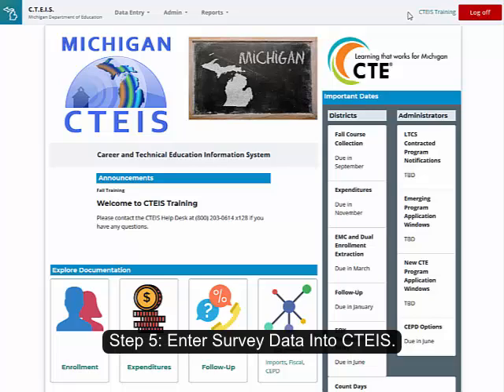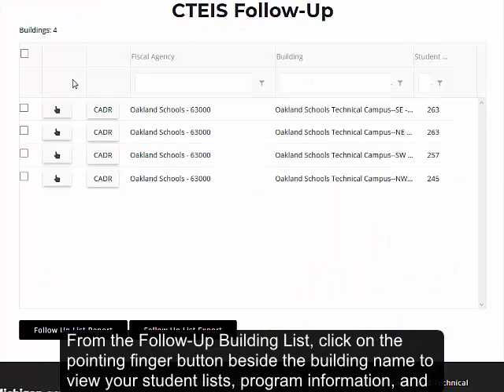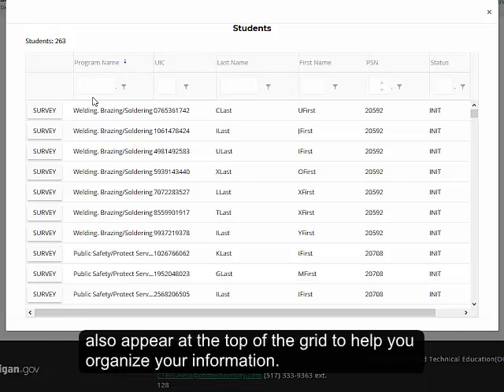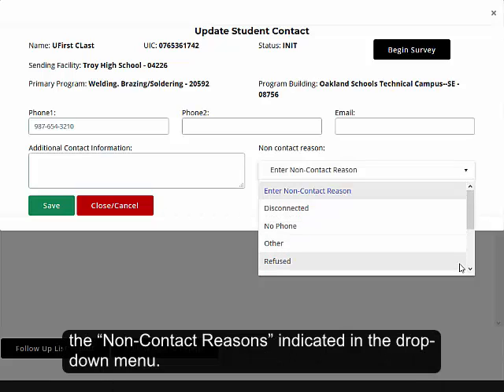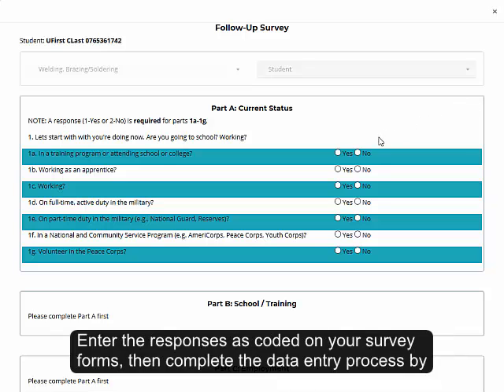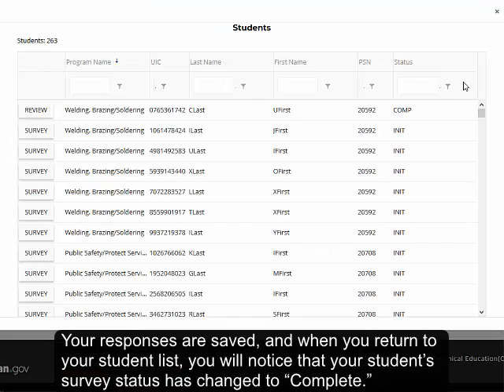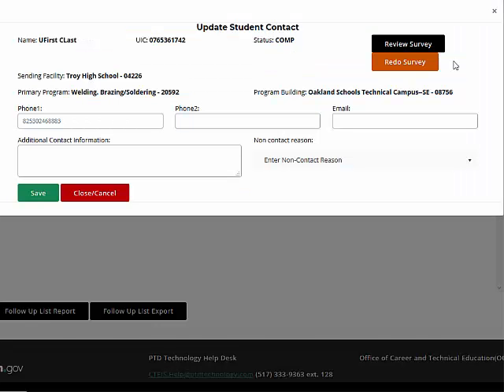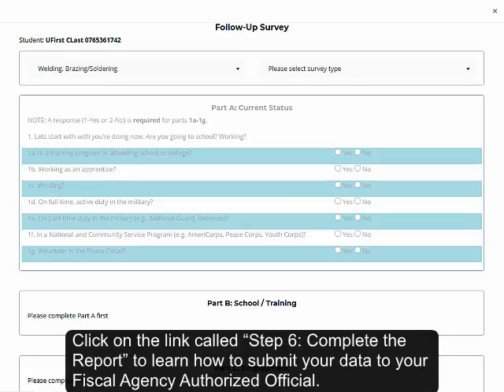Follow-Up 07: Enter Survey Data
CTEIS Follow-Up Training: How to enter survey information into the CTEIS application.